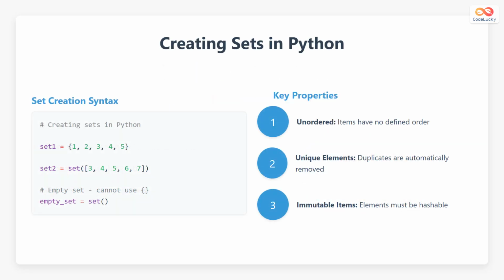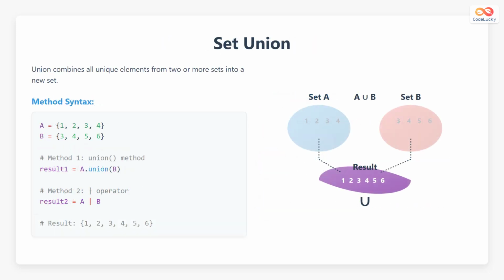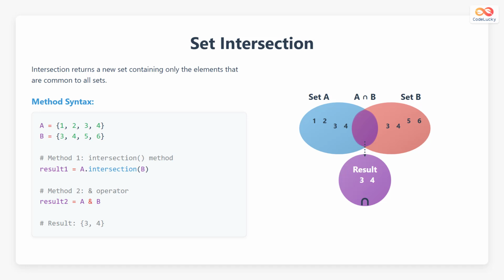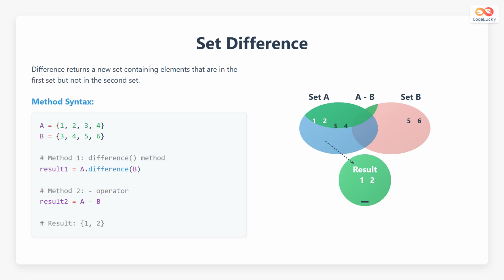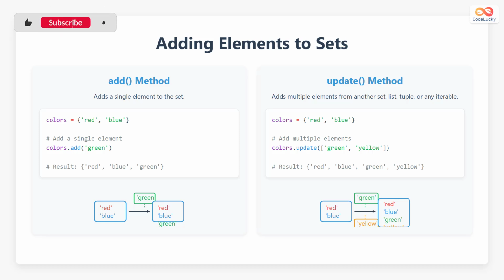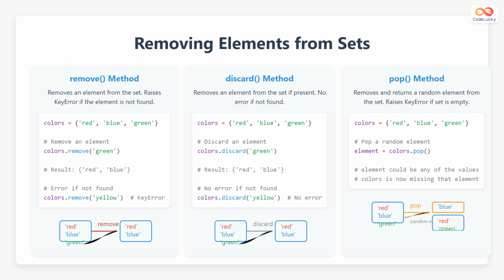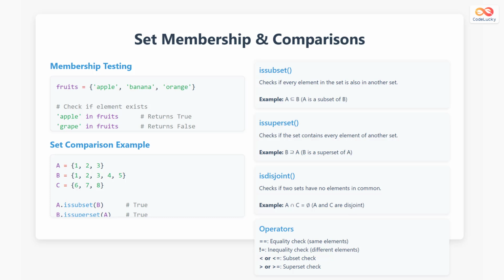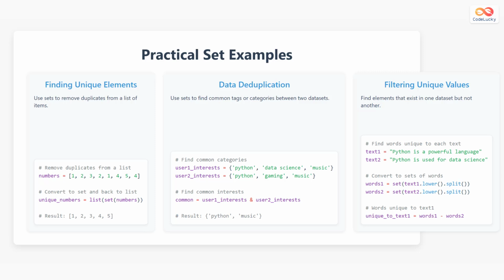Python Set Methods: A Beginner's Guide with Practical Examples 🚀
Dive into the world of Python sets with this comprehensive beginner's guide! 🐍 Learn how to create, manipulate, and leverage the power of Python set methods for efficient data handling. Perfect for anyone starting their Python journey or looking to enhance their data manipulation skills.

This video covers everything from the basics of set creation to advanced operations like union, intersection, difference, and symmetric difference. 🧑‍💻 We'll explore practical examples of how to add and remove elements, test membership, and compare sets. Whether you're dealing with data deduplication, finding unique elements, or filtering values, sets are your go-to tool!

By the end of this tutorial, you'll have a solid understanding of Python set methods and how to apply them in real-world scenarios. Get ready to unlock the potential of sets and write cleaner, more efficient code! 💯

Chapters:
00:00 - Python Set Methods
00:17 - Creating Sets in Python
01:17 - Set Union
02:03 - Set Intersection
02:50 - Set Difference
03:27 - Symmetric Difference
04:09 - Adding Elements to Sets
04:57 - Removing Elements from Sets
05:47 - Set Membership & Comparisons
06:48 - Practical Set Examples
07:26 - Outro